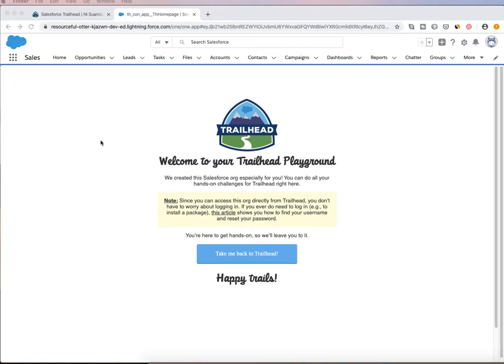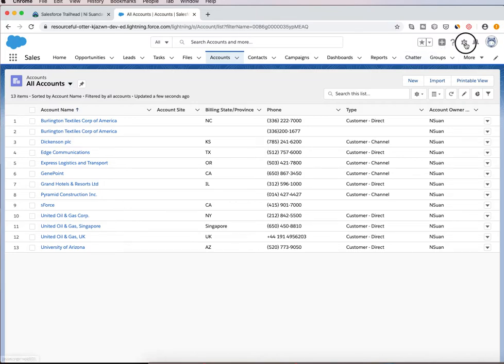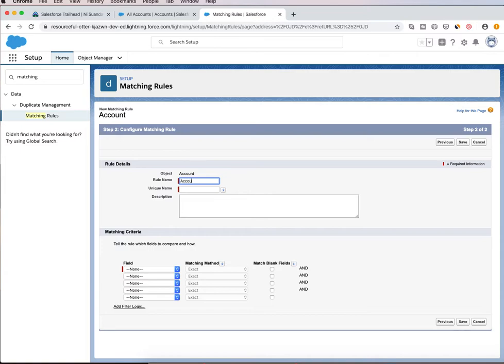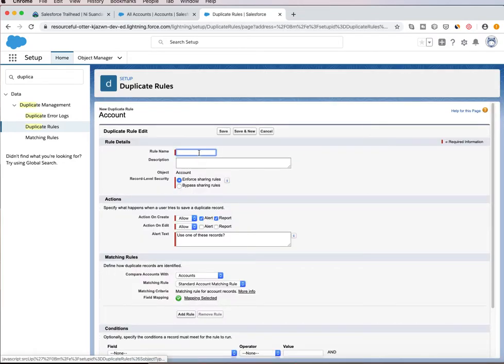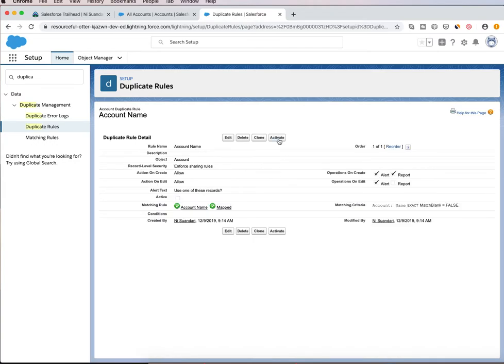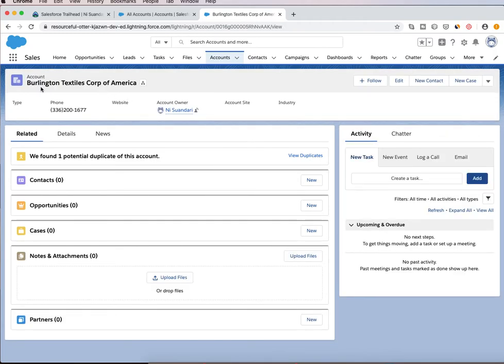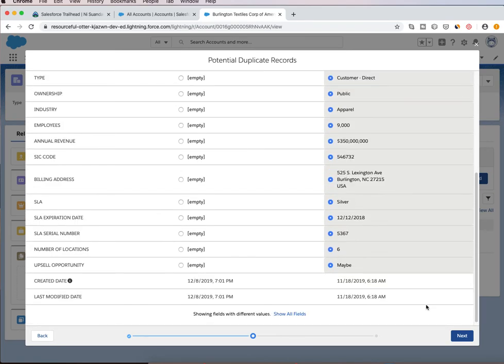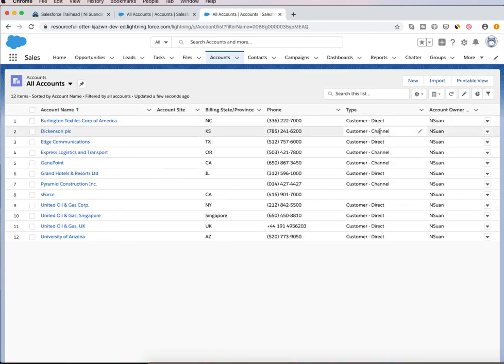Salesforce | Activate Matching & Duplicate Rules and Merge Duplicate Accounts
This is a demo video that shows how to create matching and duplicate rules in Salesforce and also merge duplicate accounts.